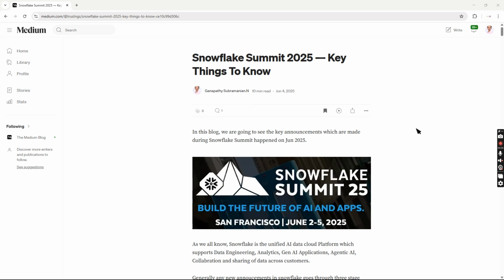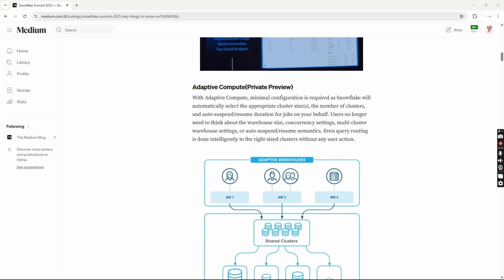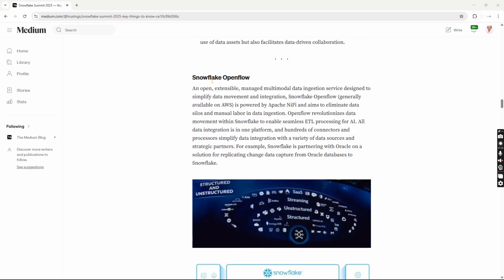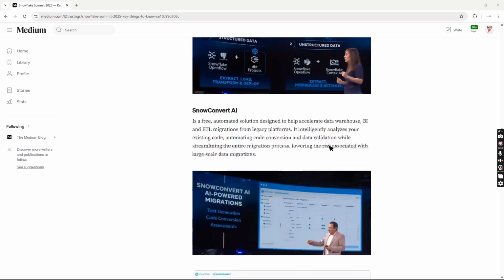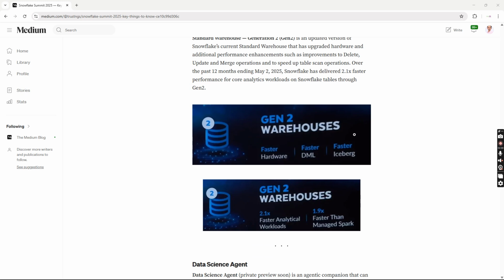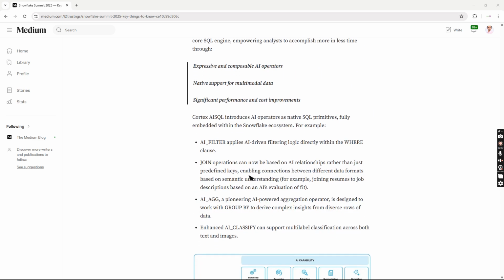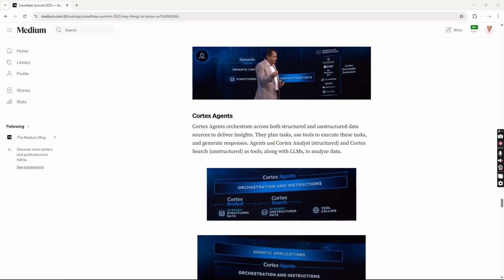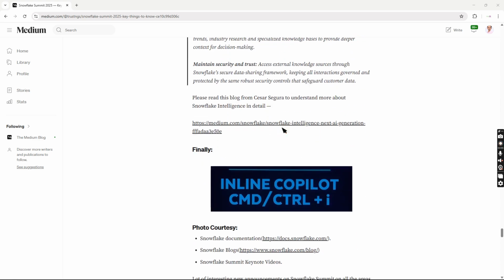Snowflake Summit 2025 Key Announcements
This video covers all the new announcements made during the Snowflake Summit on Jun 2025.